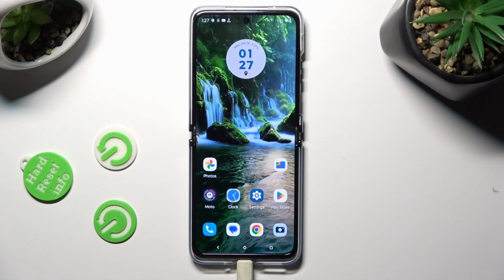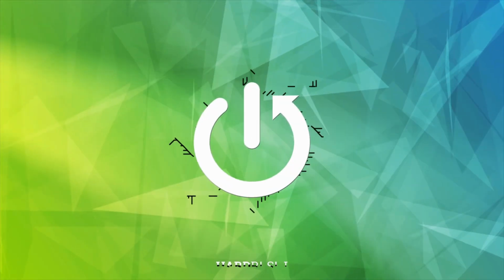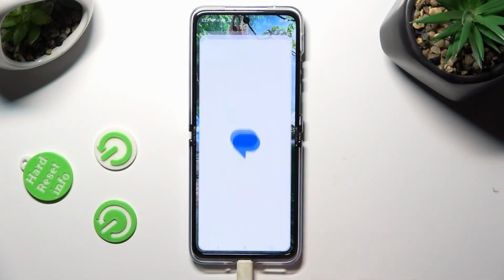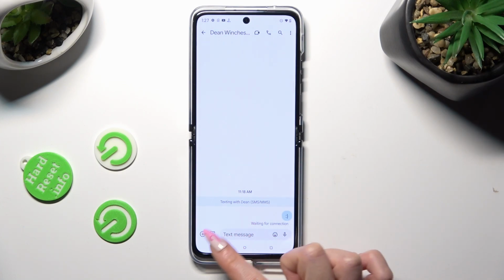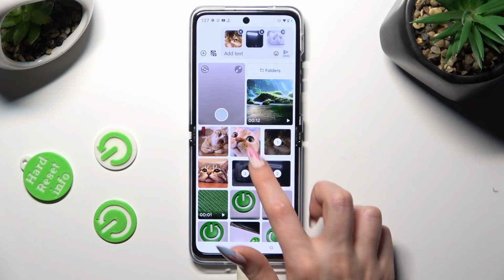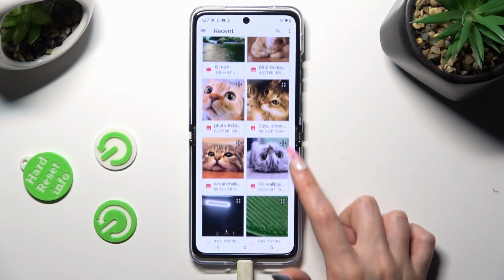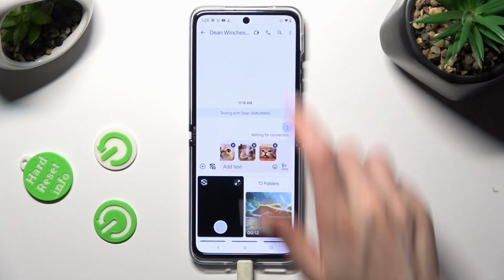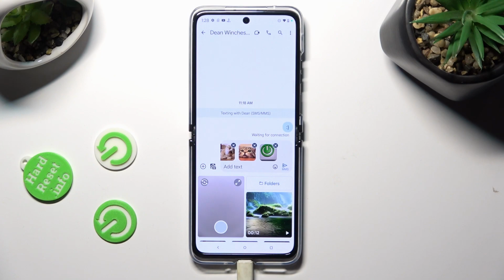How to Add Photos To Your Text Message on Motorola Razr 40 Ultra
Find out more about Motorola Razr 40 Ultra:
Greetings. Let us explain how to add photos to your text messages in Motorola Razr 40 Ultra. We'll show you simple steps to easily include pictures or images in your text messages and make sure they're sent without any issues. We really hope this tutorial helps you and that you enjoy it. Let's begin! If you want to know more about your Motorola Razr 40 Ultra, visit our YouTube channel.

How to add pictures to the text message on Motorola Razr 40 Ultra? How to attach images to the text message on Motorola Razr 40 Ultra? How to add photos to your message on Motorola Razr 40 Ultra?